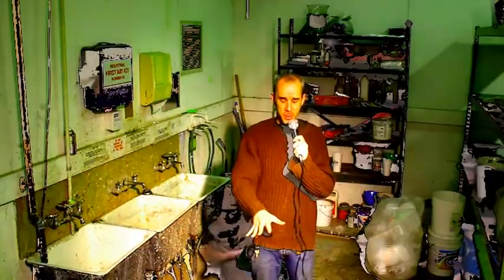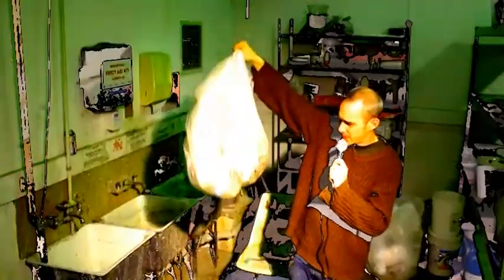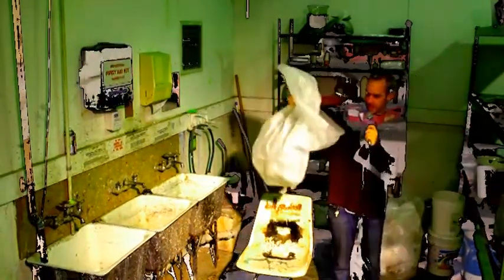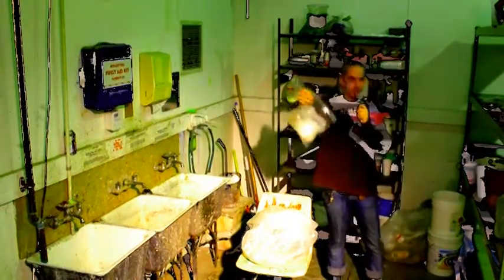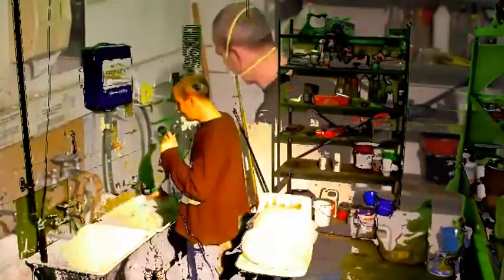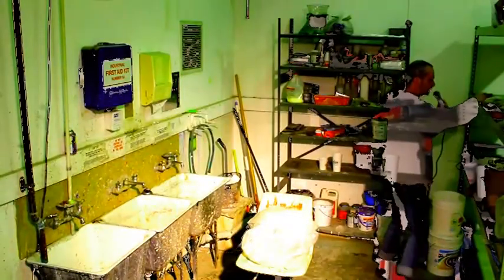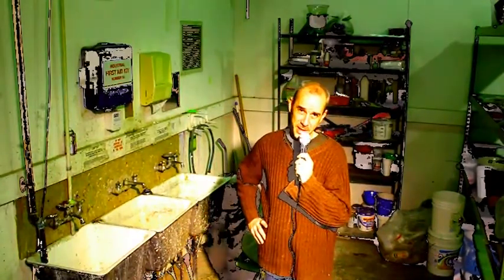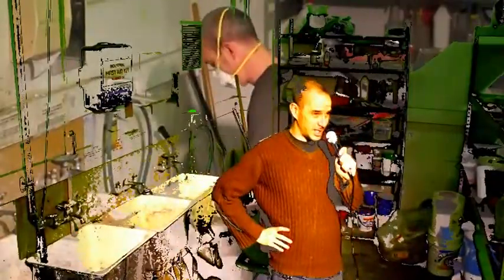ONE DAY Project - Cleaning and Sorting (part1)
ONE DAY Project - Open Source Art Practice as Research
 Cleaning and Sorting - This video documents the first part of the One Day corporate waste collection clean up.